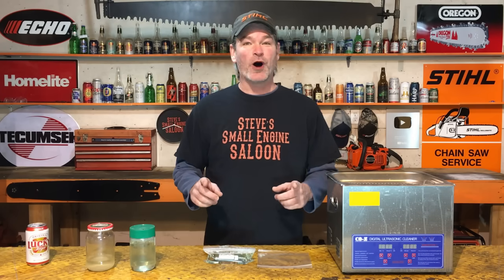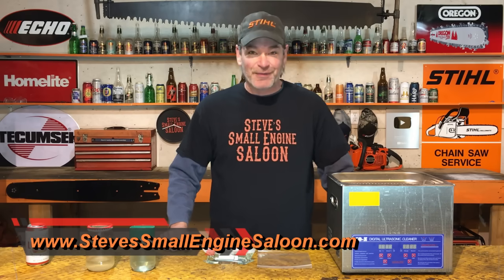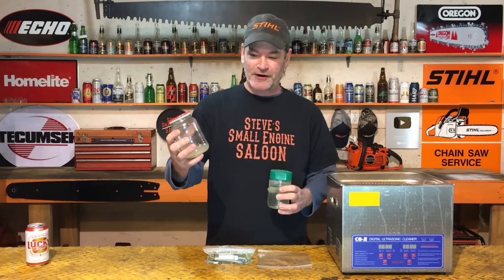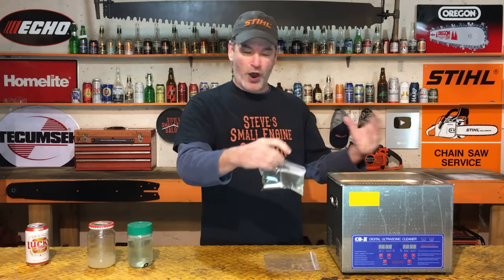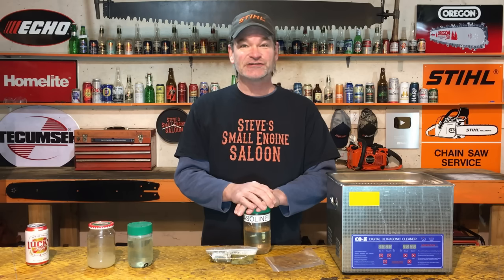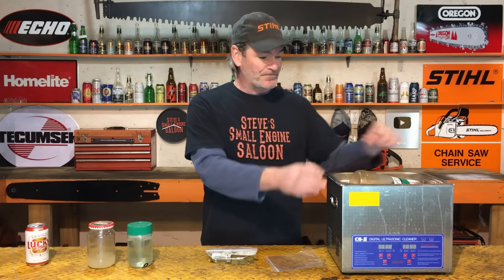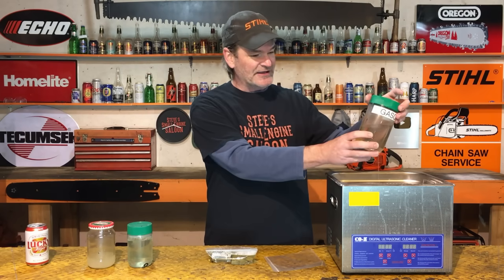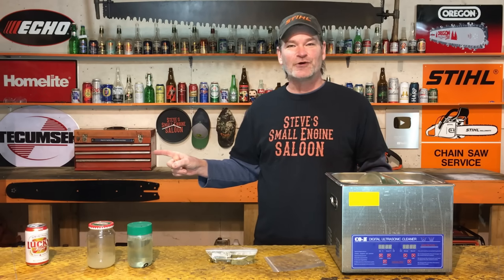UPDATE: Ultimate Tips For Using An Ultrasonic Cleaner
What's new? Check out this update. Ultrasonic cleaners are the #1 way to clean carburetors, tools, small engine parts, automotive parts, jewellery, eye glasses, coins, dentures, hair brushes, combs, medical or dental equipment, gun parts and so much more.

You too can clean your parts like a professional!!

How does an ultra sonic cleaner work? It converts energy into high frequency sound waves which are sent through a tank of liquid creating a cleaning action called cavitation.  The sound waves create tiny bubbles that rapidly increase in size and burst giving off masses of energy against the surface of the components being cleaned.  This is ultrasonic energy.

Reminder to make sure you’re using the cleaner in a well vented area if you’re using a corrosive substance.